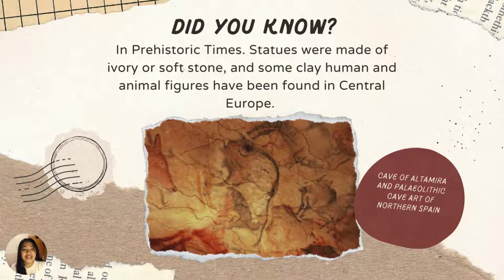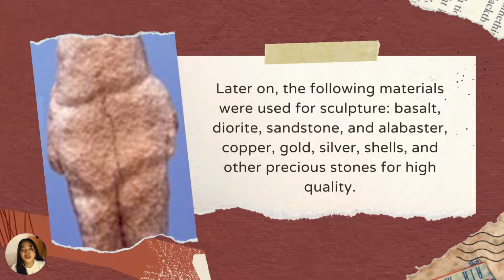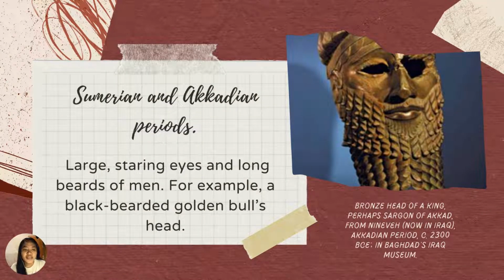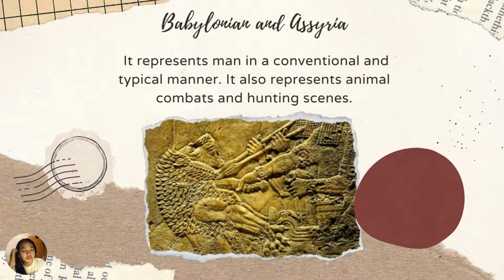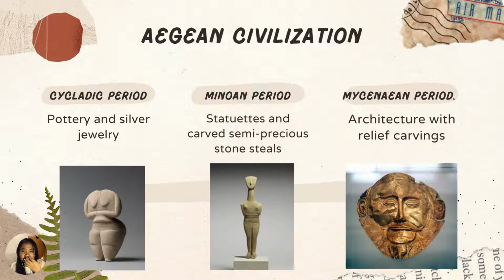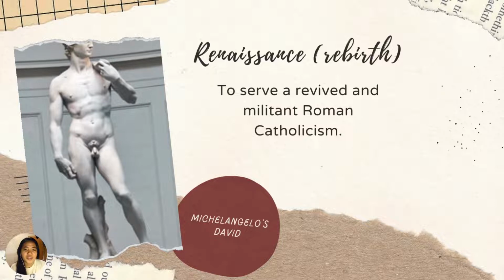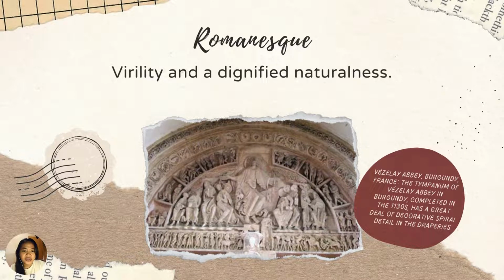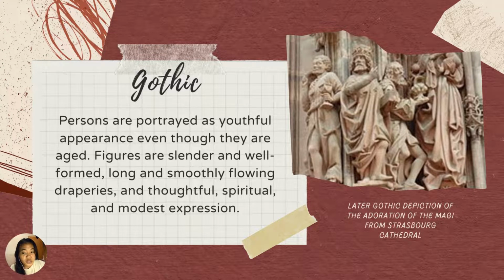Historical background of sculpture